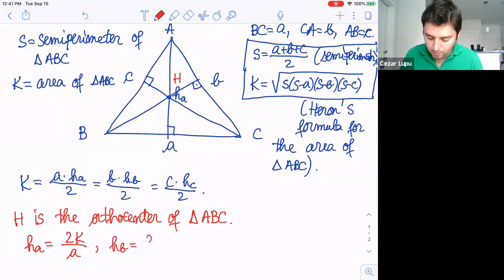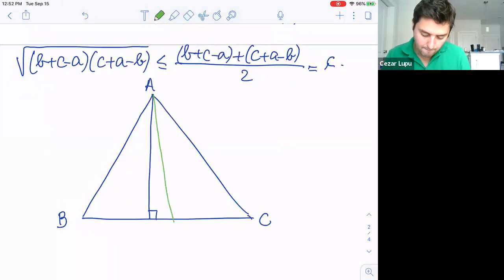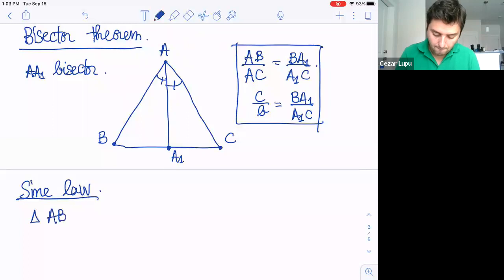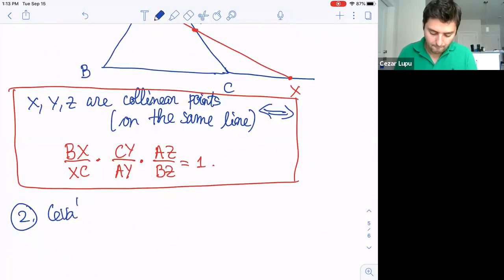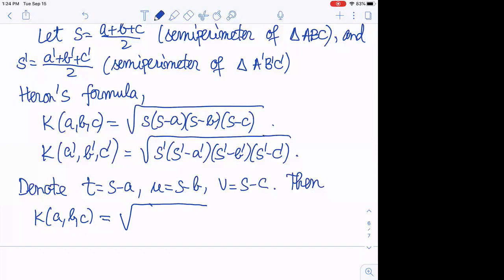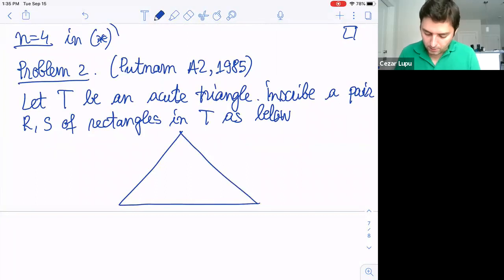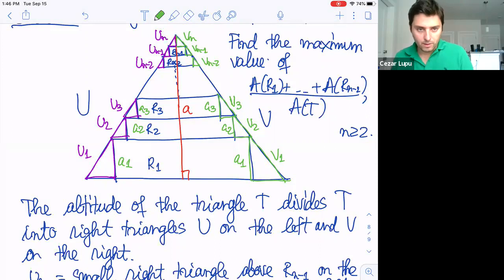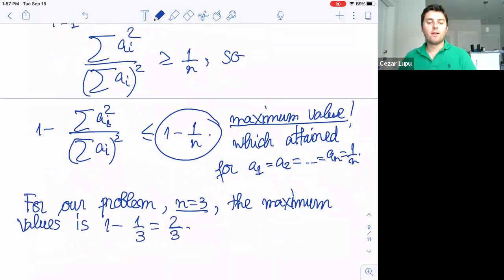Zoom Lecture 3 | TTU MATH 4000-Problem Solving for Putnam, Fall 2020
Title: Geometry (part 1)

Description: In this lecture we introduce the standard notions and results from Euclidean geometry and we present some old Putnam problems.